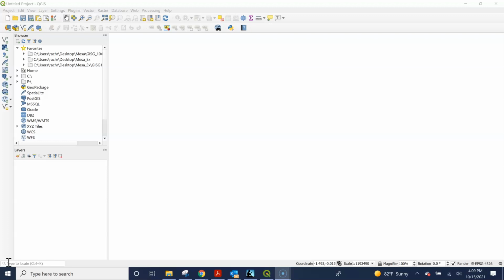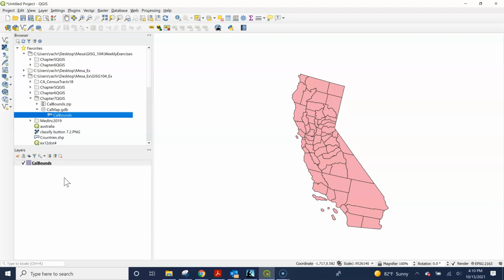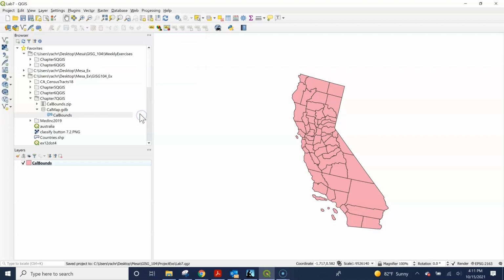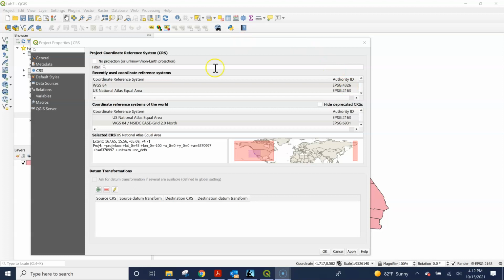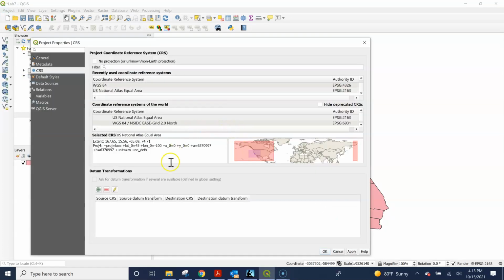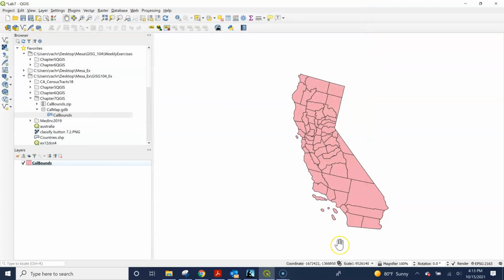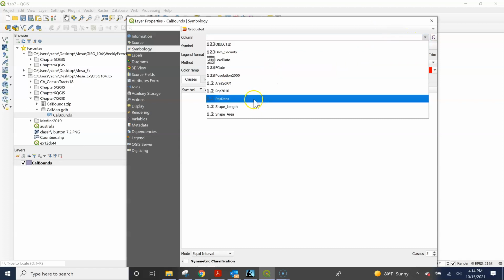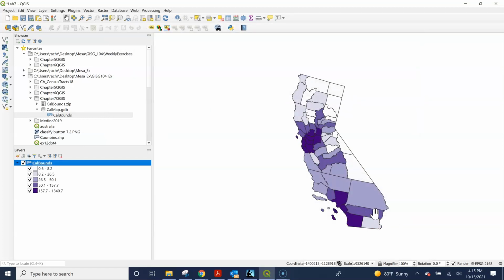GISG 104: Chapter 7 Help CRS